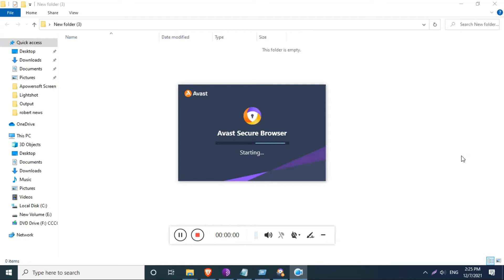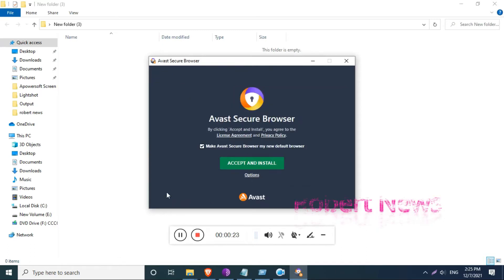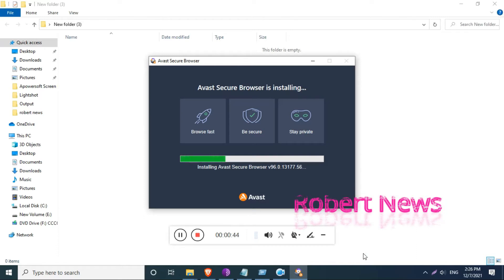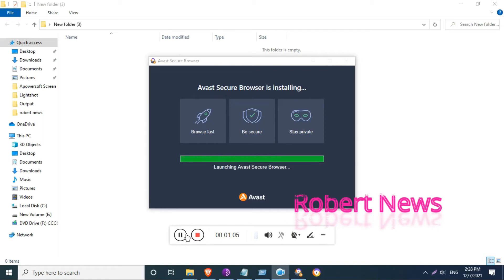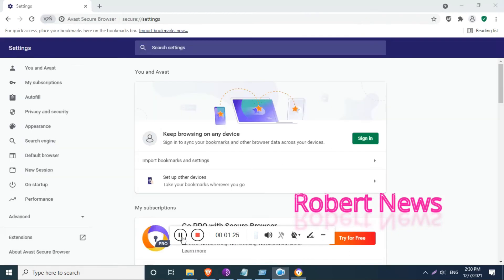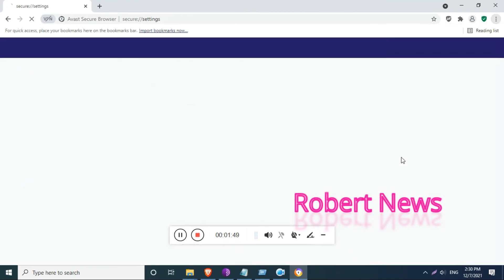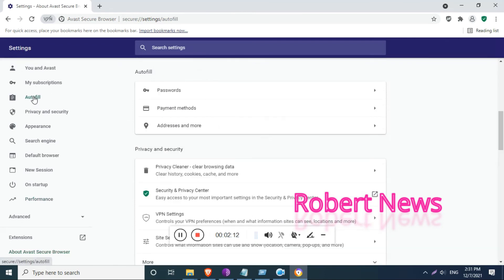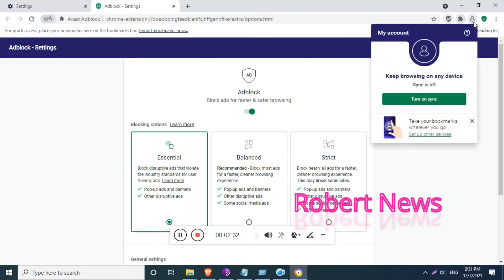Avast Secure Browser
Avast Secure Browser for Windows